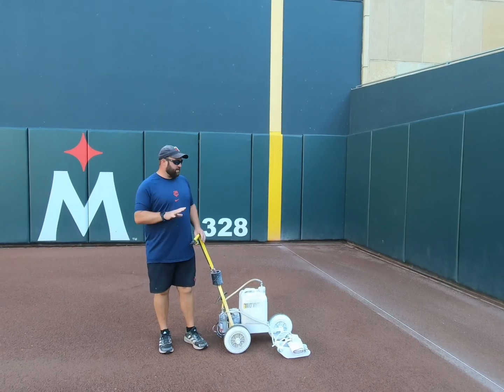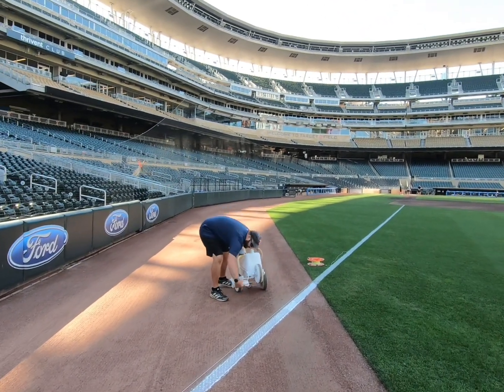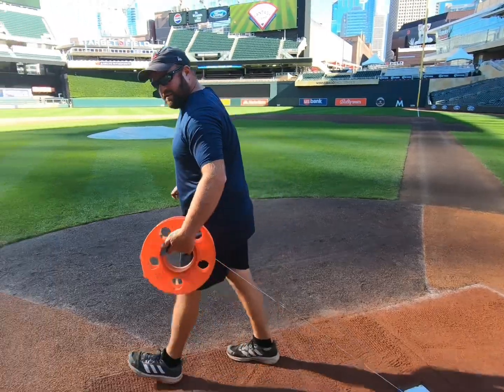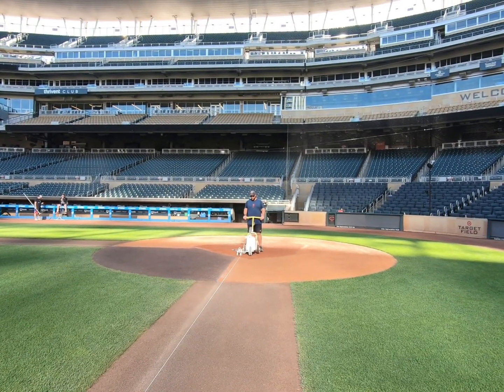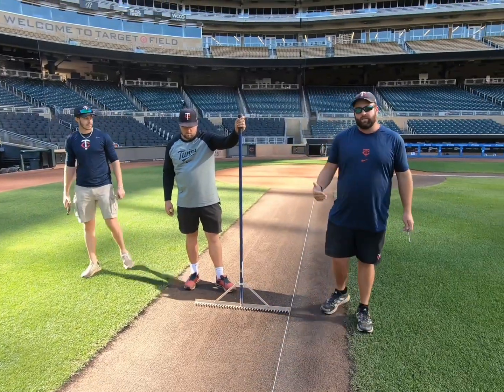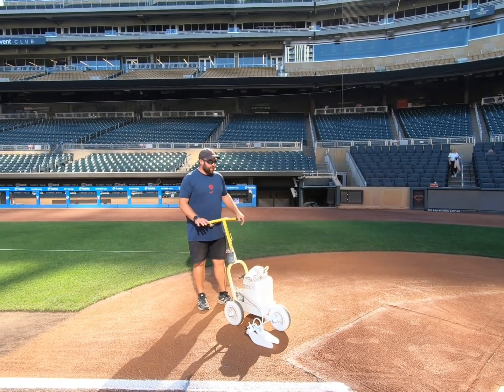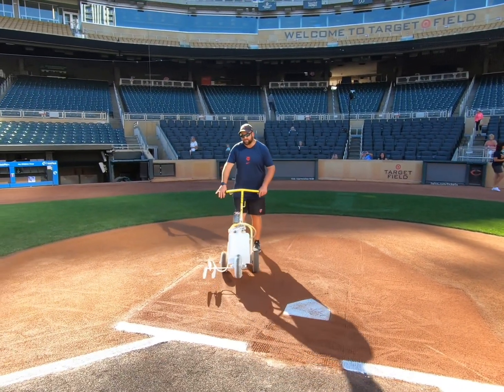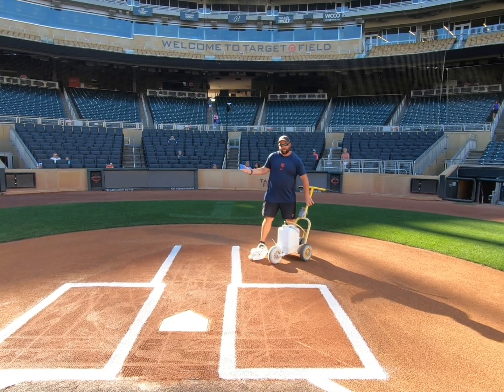Painting the Outfield & Infield Dirt Lines and the Batter’s Boxes at Target Field